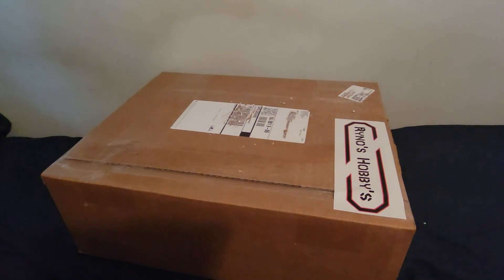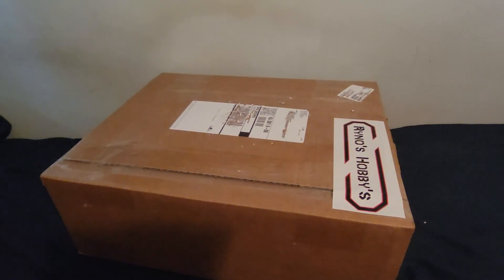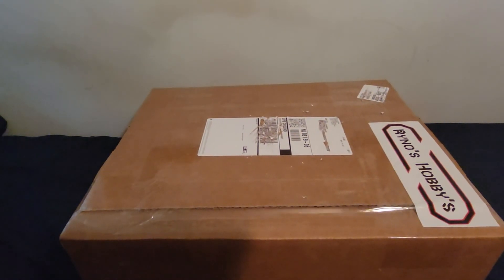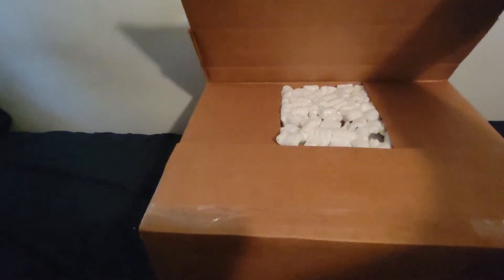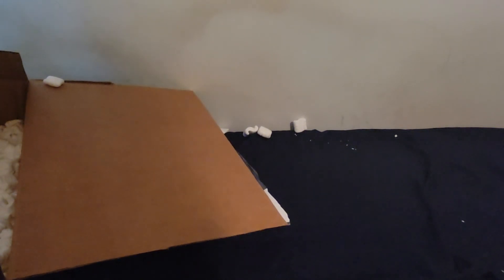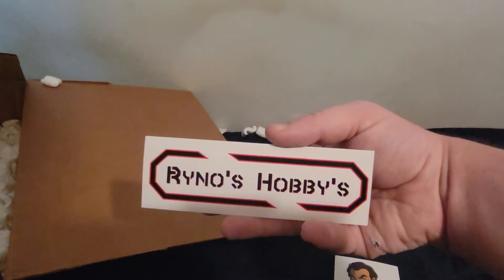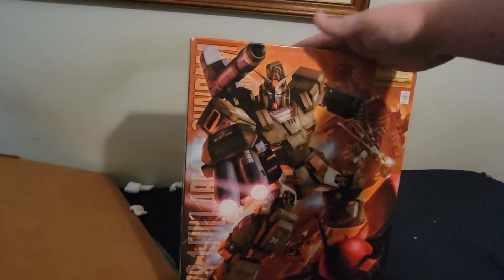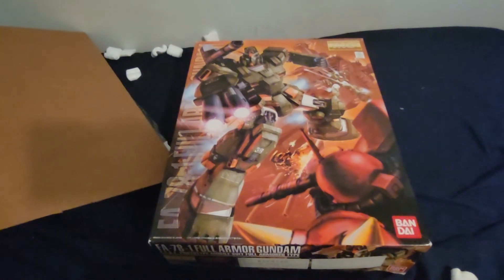a long search finally completed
a master grade kit I've been looking for several years for arrived today thanks to Ryno's hobby's. definitely keeping him on my list of suppliers.